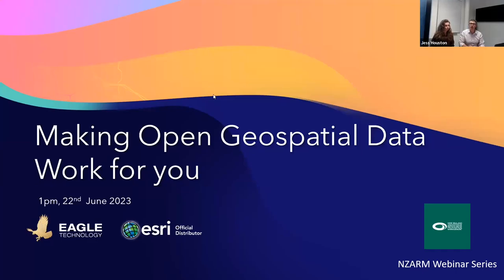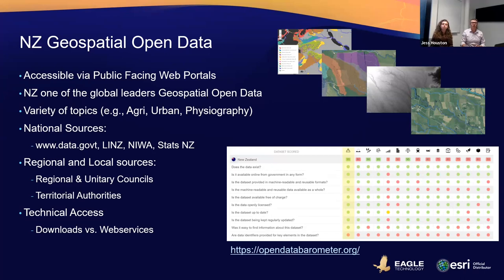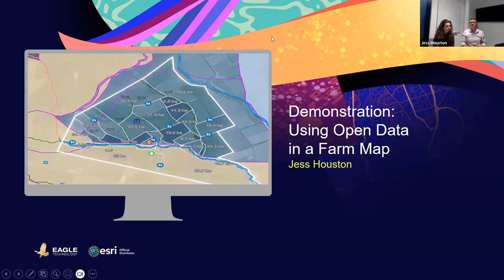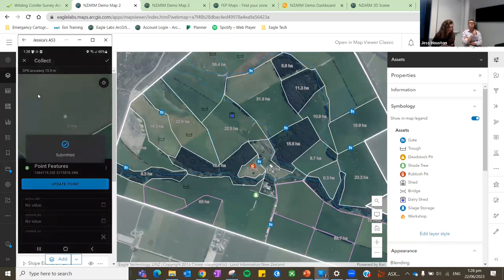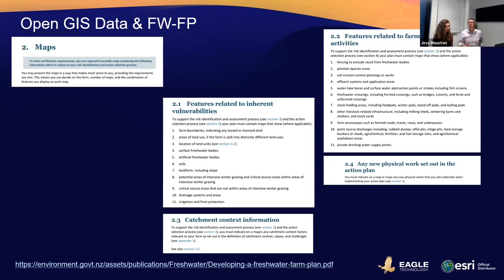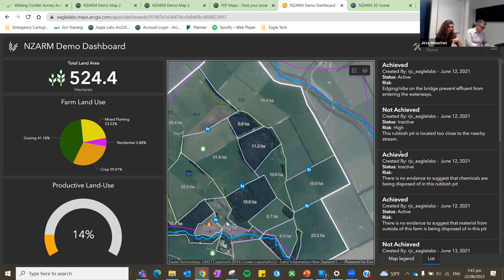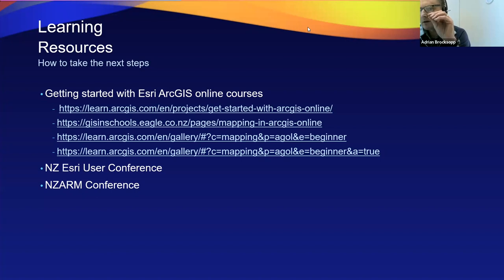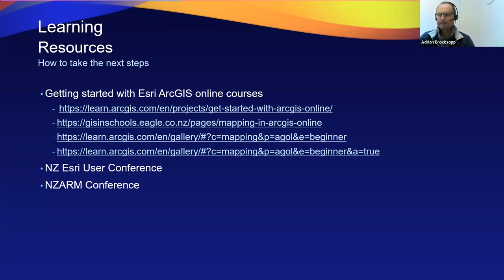NZARM Webinars: Open geospatial data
NZARM Webinar - Making open geospatial data work for you.

The increasing availability of Location Data through open sources, combined with a Geographic Information System, provides a solid foundation for many resource management activities, including Agricultural/ Environmental Planning.

With specific reference to Farm Planning activities, this webinar highlighted the many and varied sources of GIS Open Data (including satellite imagery, Council GIS layers & LiDAR) and how these can quickly be brought together with your own data to help map, plan and manage the land.

This webinar was presented by the team at Eagle Technology.
The GIS team at Eagle Technology work with the world-leading ArcGIS technology to deliver solutions for clients across NZ representing almost every sector. A recent focus for the team has been using GIS Data and Applications for Agriculture, where they have been applying expertise in the areas of Open Data, Satellite Imagery, Drones, Web & Mobile Applications, and Geospatial AI. The webinar team are originally from across the globe and based across NZ and Australia.